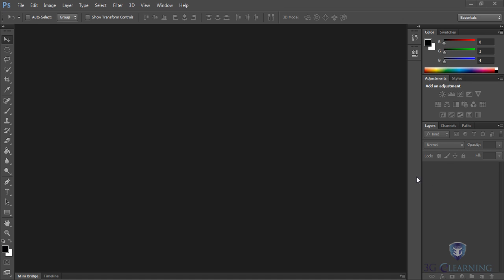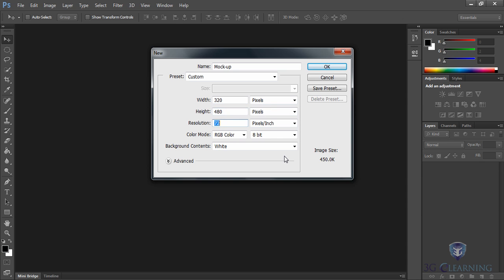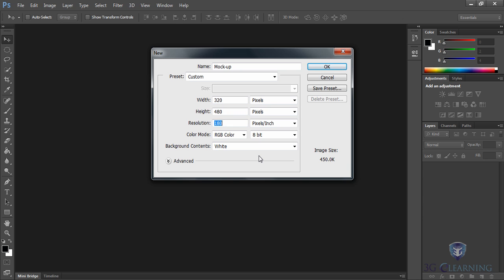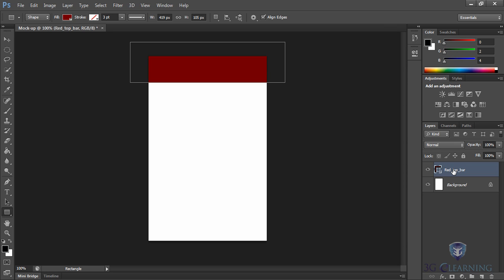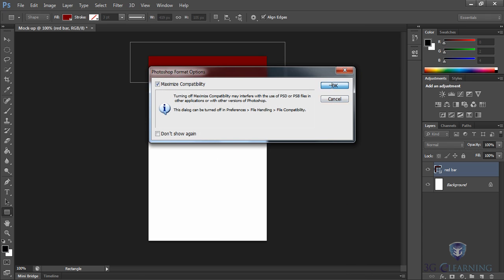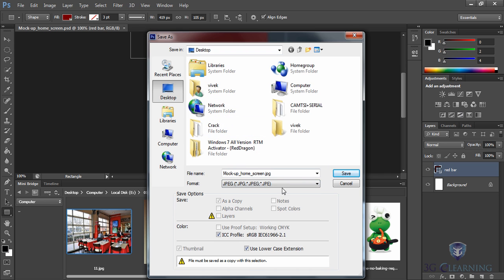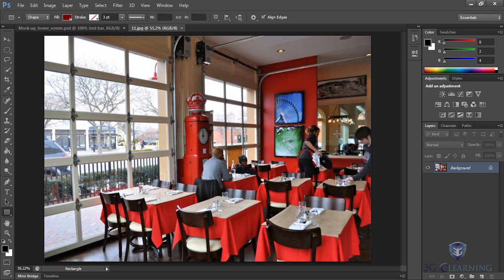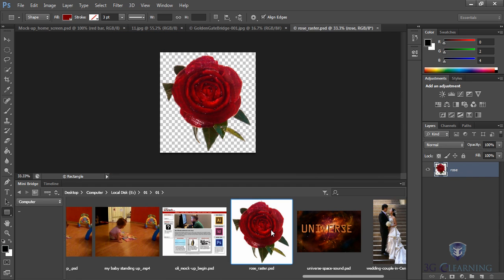Introducing PhotoshopCS6 8